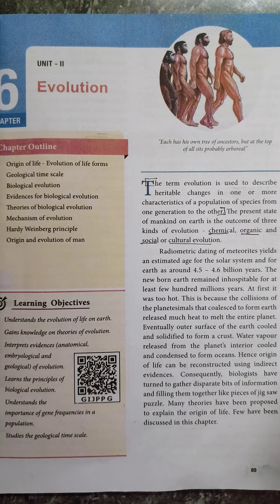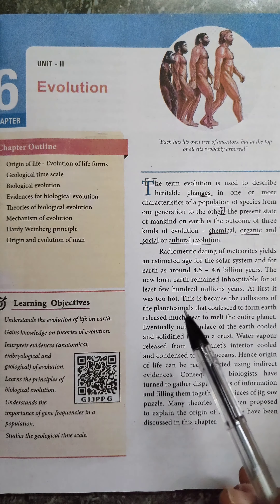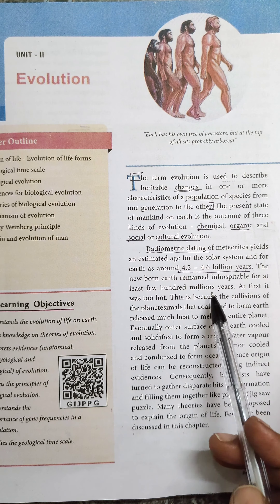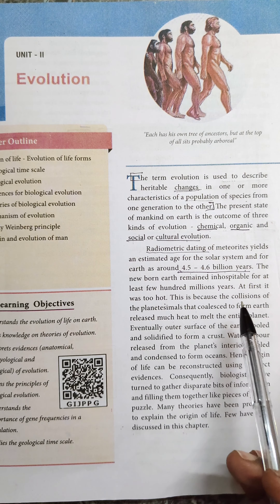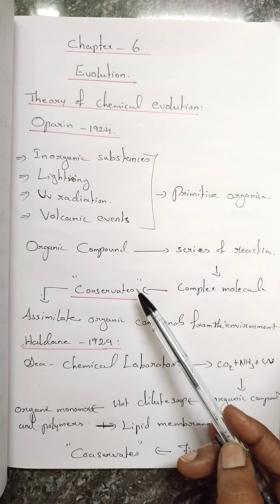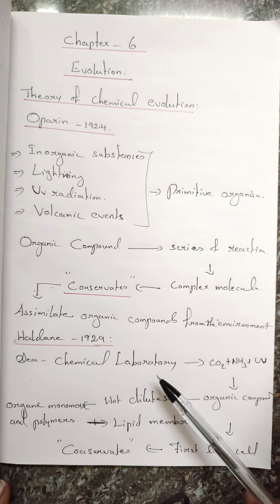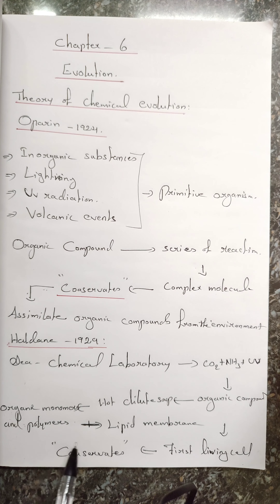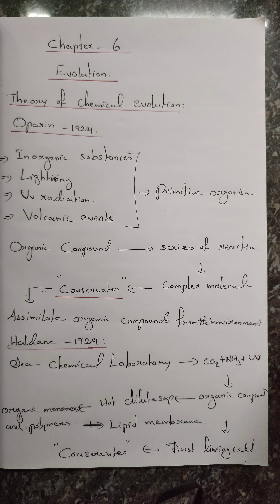Grade - 12 | Zoology | Chapter - 6 | Evolution